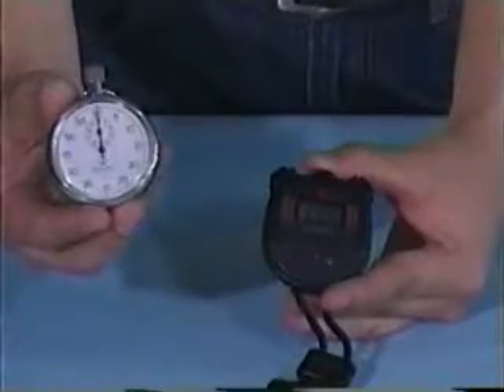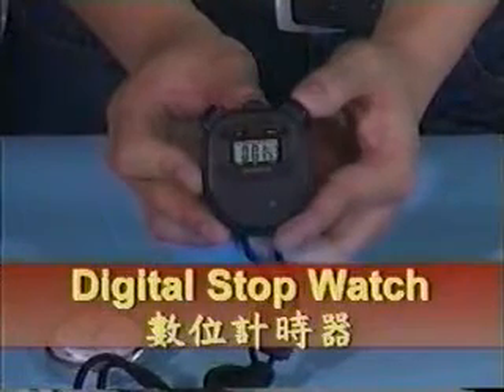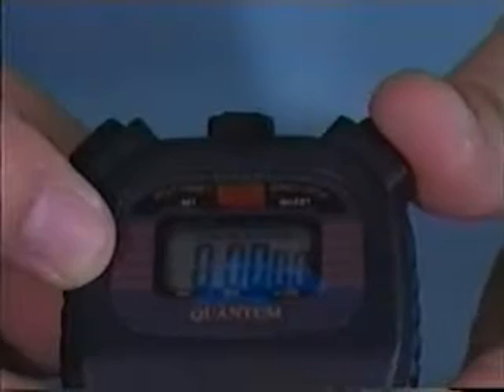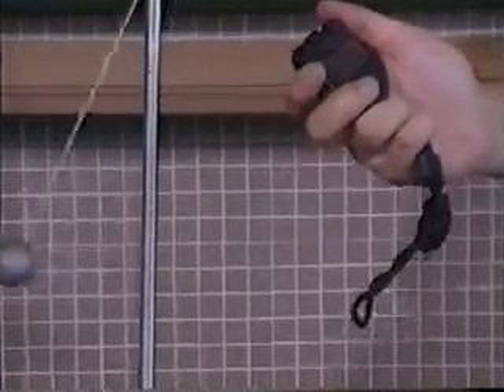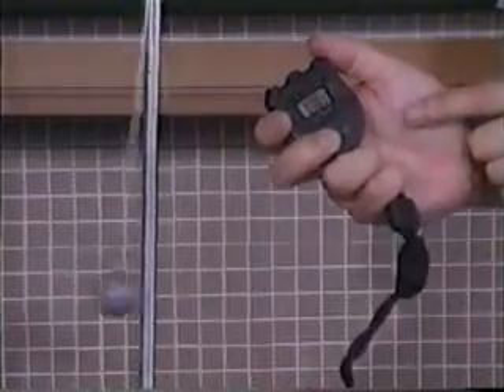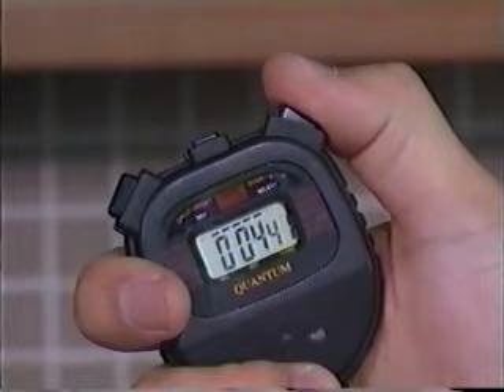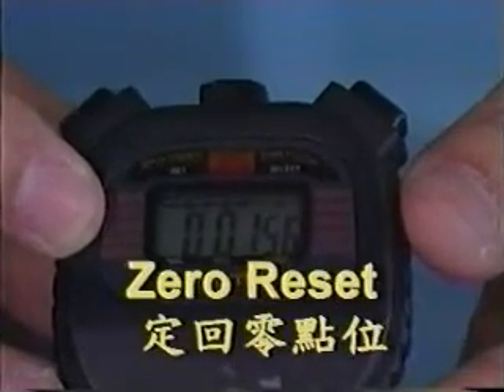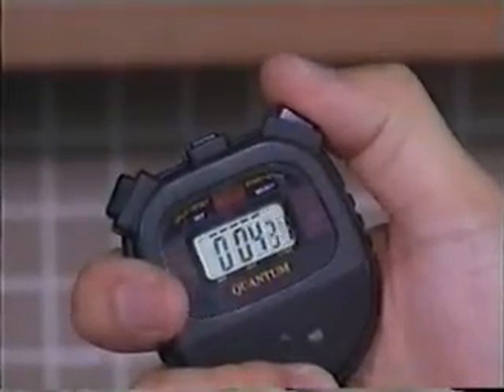Measuring instruments for Physics - Digital stopwatch